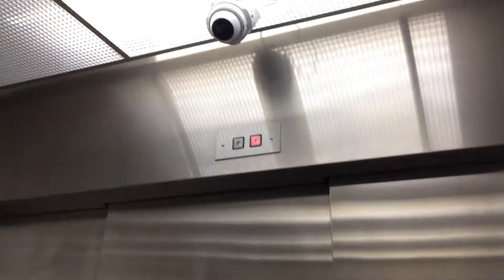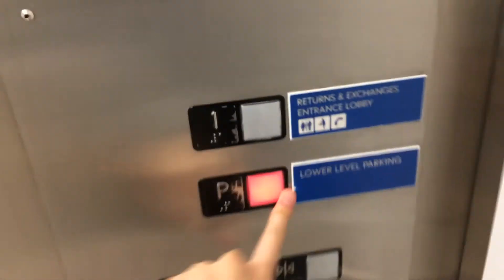2001 Fujitec Hydraulic Elevator No 3 at IKEA in Coquitlam BC